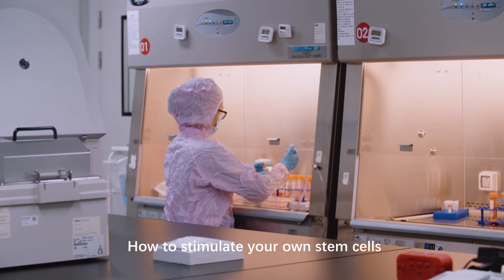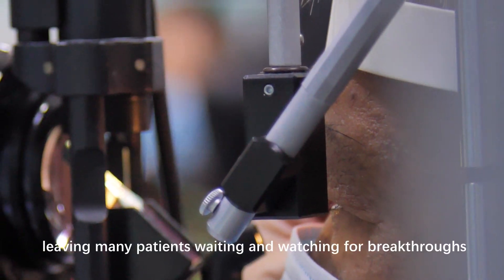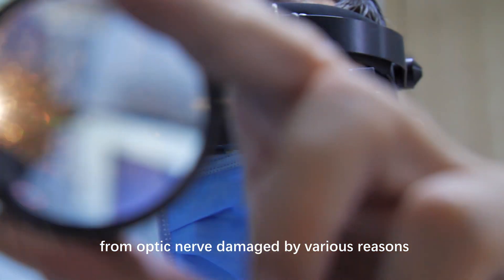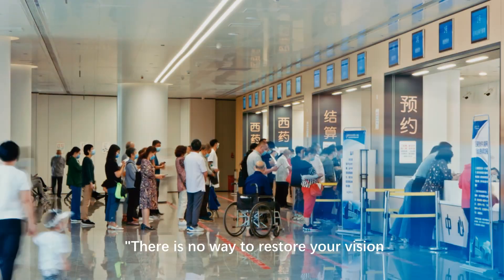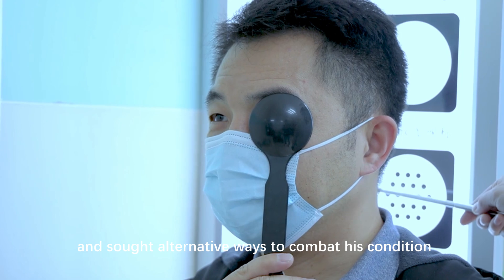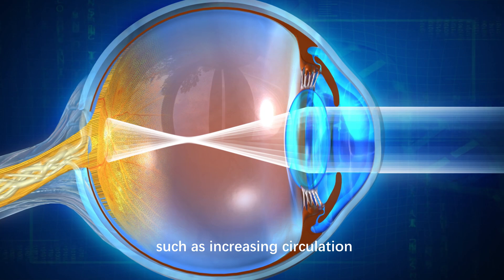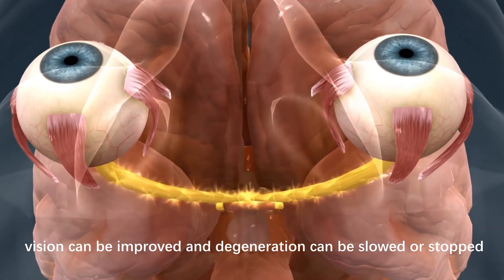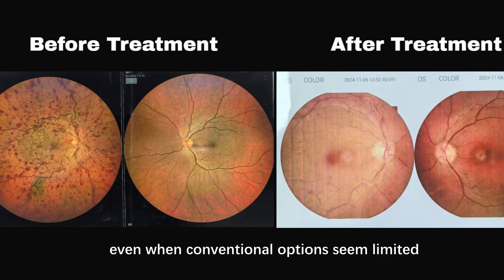How to stimulate your own stem cells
Significant advancements in research are exploring the use of embryonic and adult stem cells to treat chronic eye diseases like Retinitis Pigmentosa (RP), Stargardt disease, macular degeneration, glaucoma, and optic nerve conditions. However, early-phase clinical trials typically involve only a small number of participants, leaving many patients waiting and watching for breakthroughs.

Yet, alternative approaches may exist to replace damaged cells with healthy ones generated by the body’s own stem cells. By combining several eye health therapies, it’s possible to prevent vision loss from optic nerve damaged by various reasons such as glaucoma, macular edema an so on.

For more information on emerging therapies and online order of the products for optic nerve conditions, please visit our